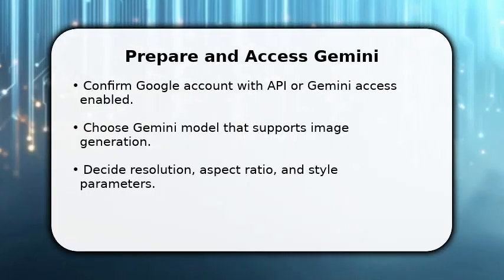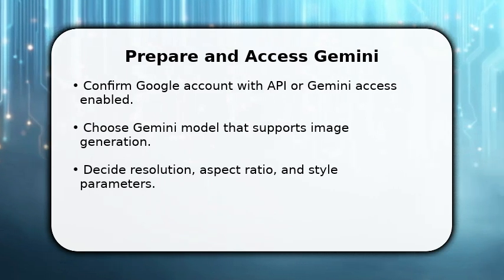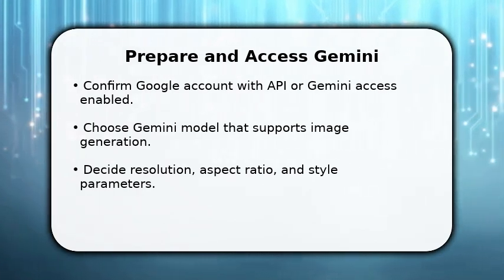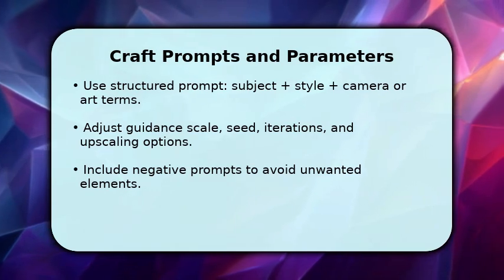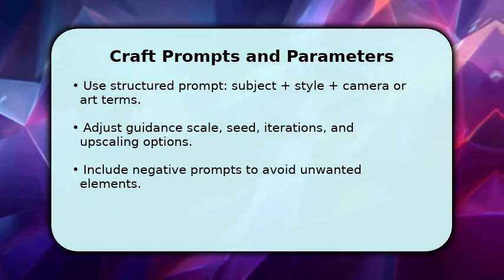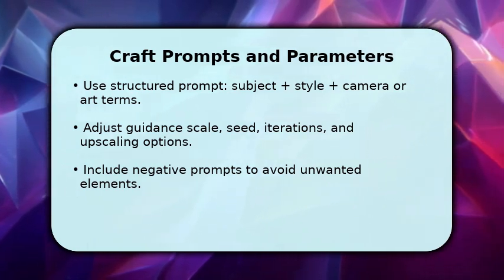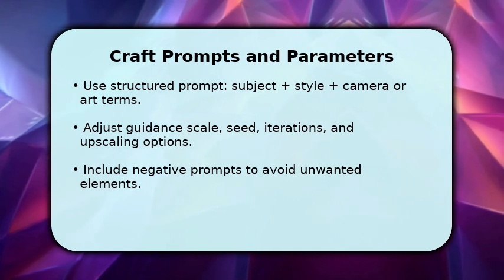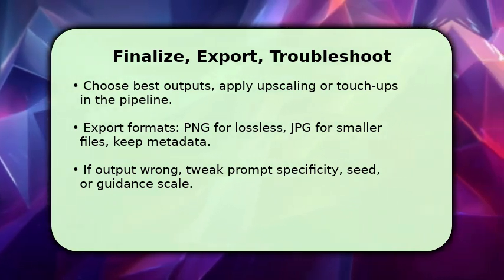How to Use Google Gemini to Create Images (only Way)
How to Use Google Gemini to Create Images (only Way) | 🔒 Surfshark VPN Deal — Stay private and secure. $1.99/mo + 3 Months Free ▸

Discover the exclusive method to generate images using Google Gemini, a cutting-thy edge tool. This video guide takes you through each step of setting up and utilizing this unique feature for creative image generation.

Google Gemini, image creation, exclusive use tutorial, creative tools, step by step setup, generate images with Google Gemini